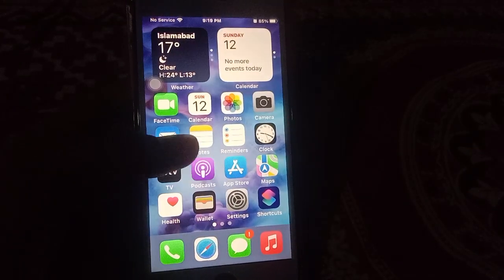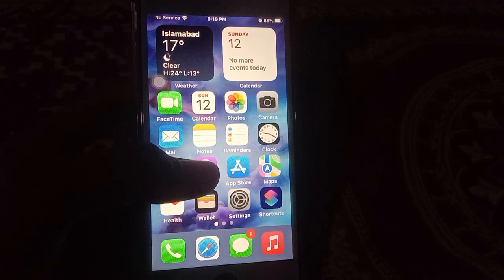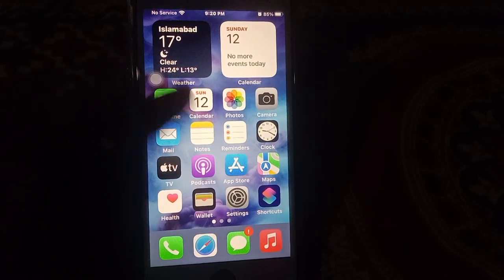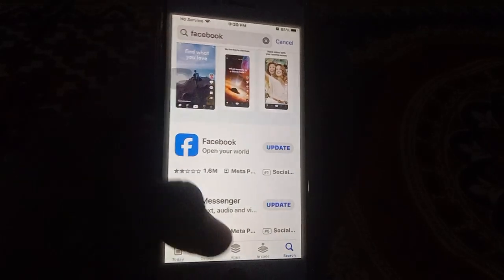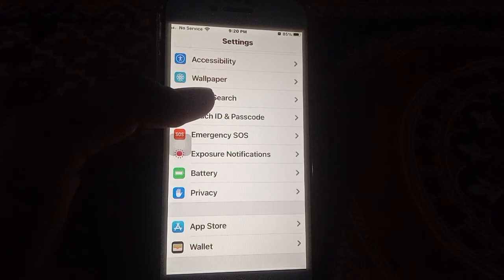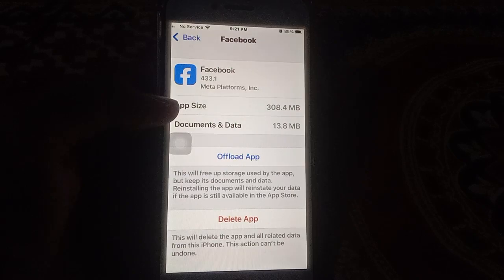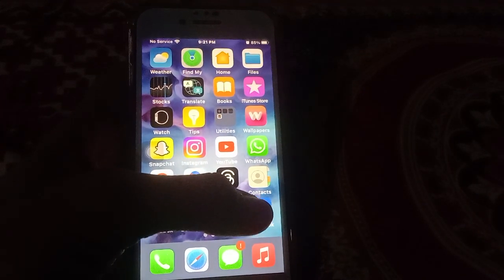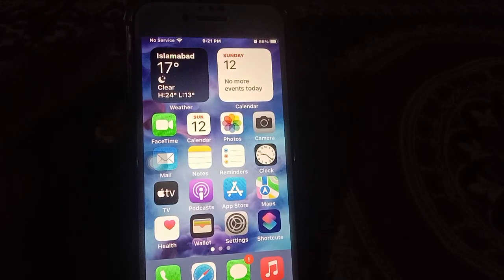How To Fix Facebook Keep Crashing issue on iPhone After iOS 17 update (2023)